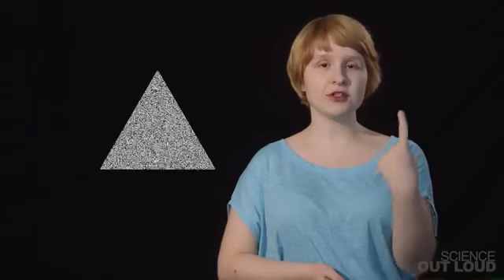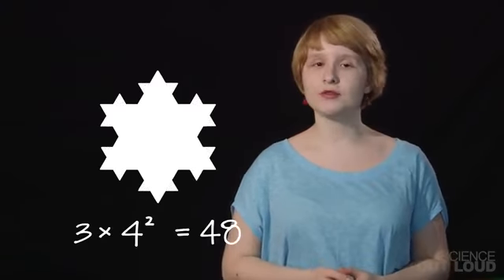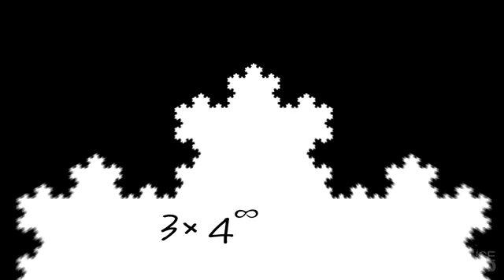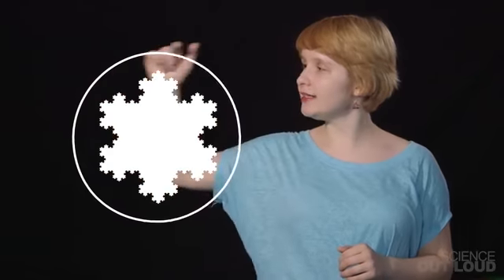What Is a Fractal